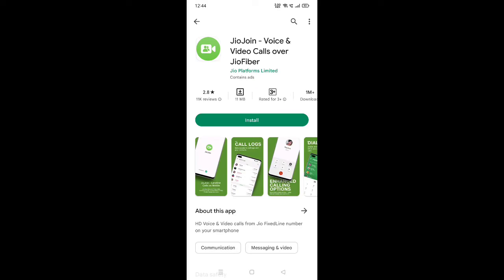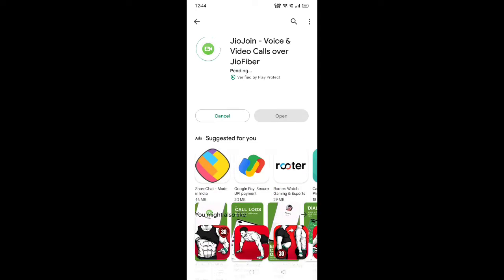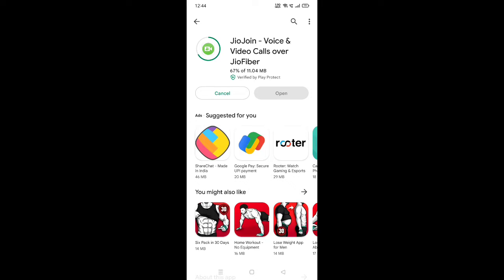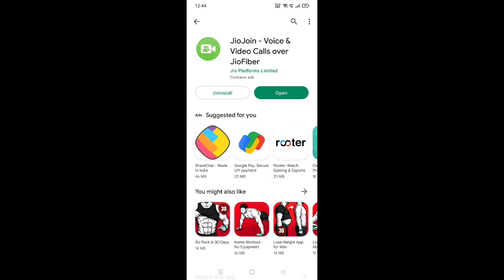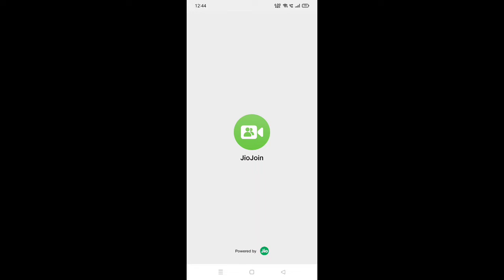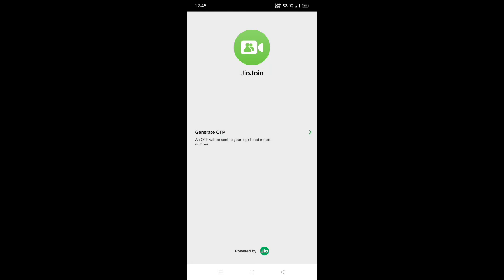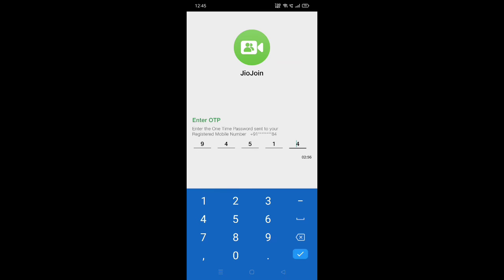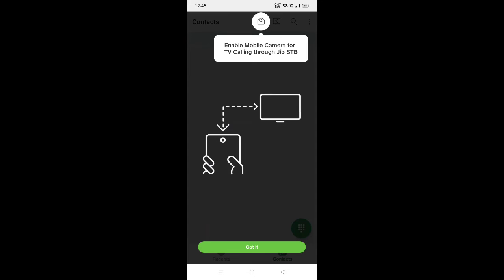JioFiber Free Voice calling | JoinJio App | How to Make Unlimited Voice Calls | Tech With Jana John